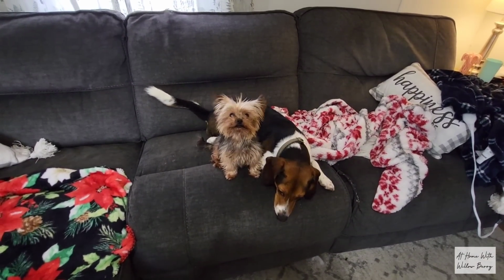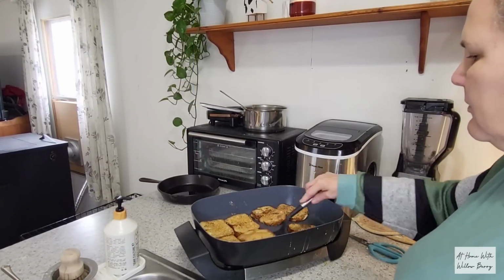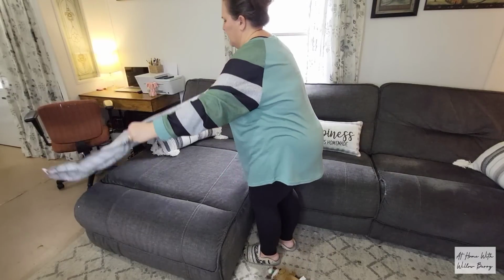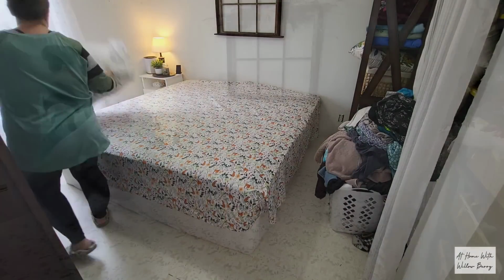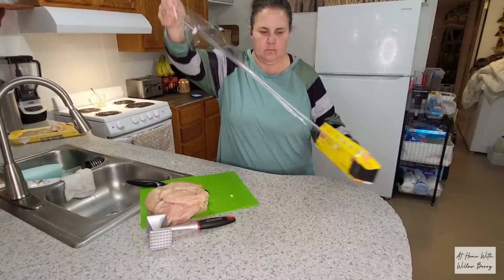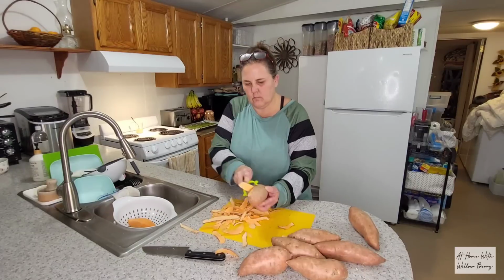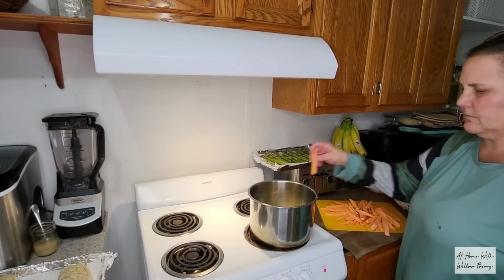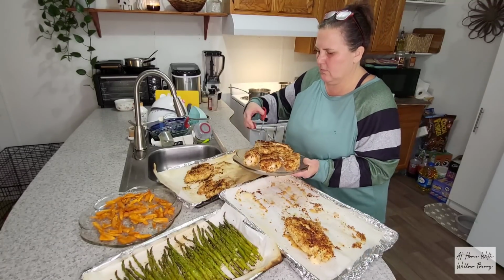Come spend a warm & cozy snowy Saturday with me / Chicken Cordon Bleu / Mobile Home Living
Hey Y'all!
Come spend a snowy Saturday with me all warm & cozy inside this ol' mobile home that we're renting. I make french toast & bacon for breakfast, I tidy up the trailer and I make Chicken Cordon Bleu for the very first time. Hope to see ya there!
❤️ Valerie